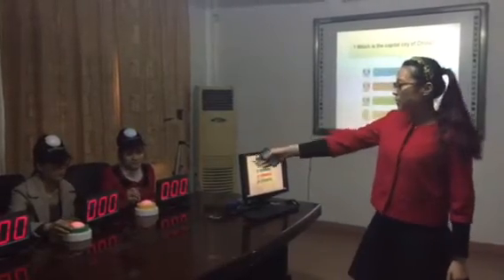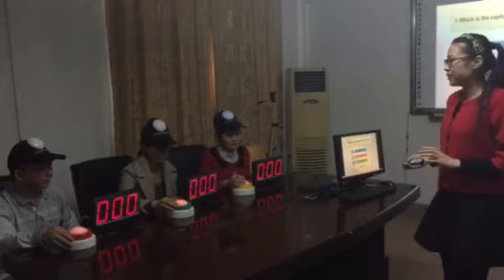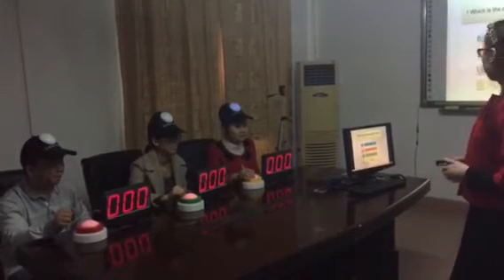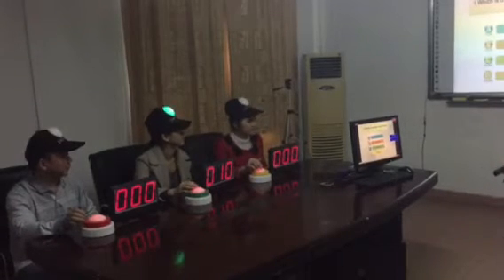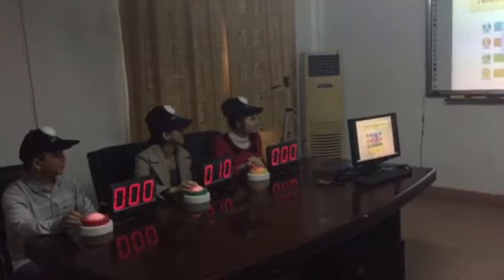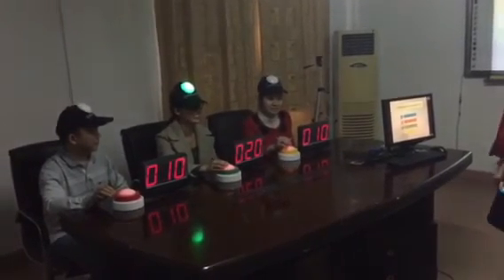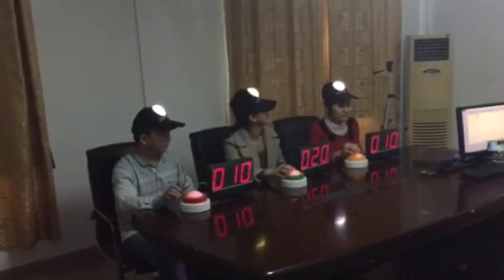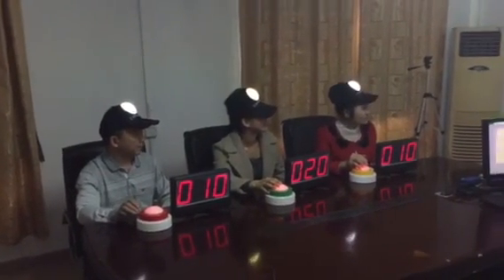ENJOY buzzer integrated with scoreboard and Galaxy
for more info.